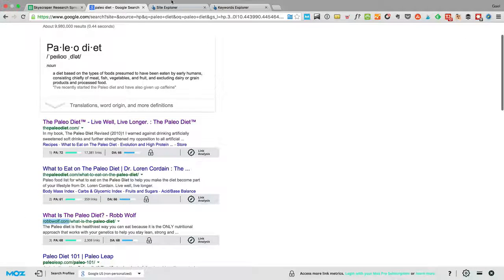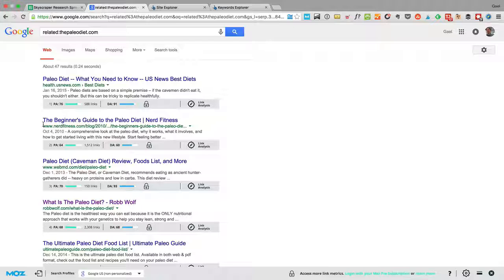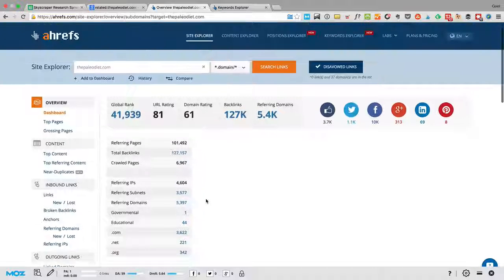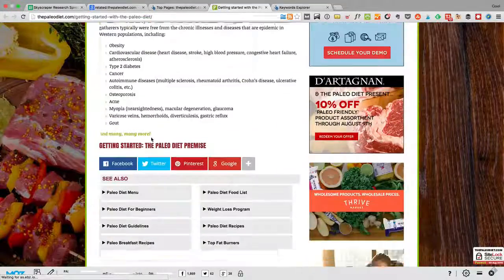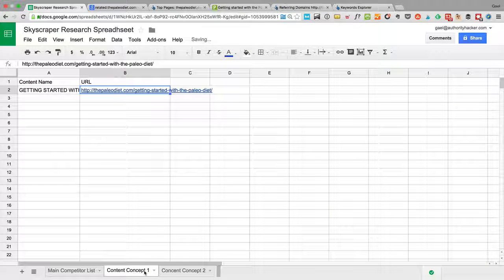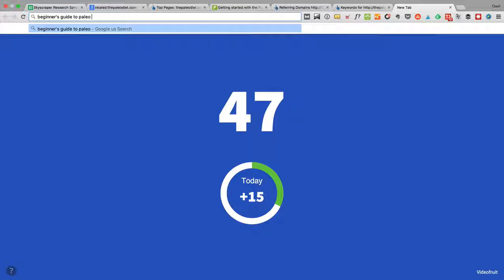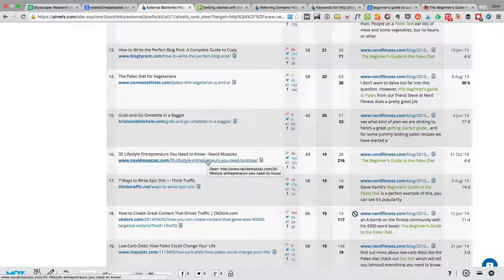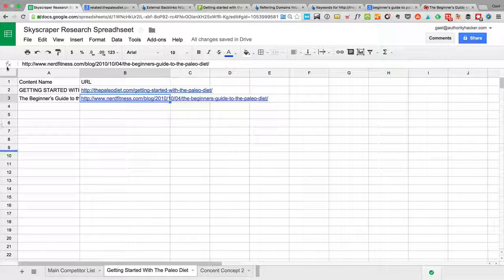Finding Seed Content For Skyscraper from Gael Breton on Vimeo